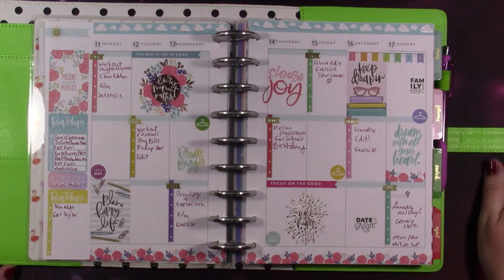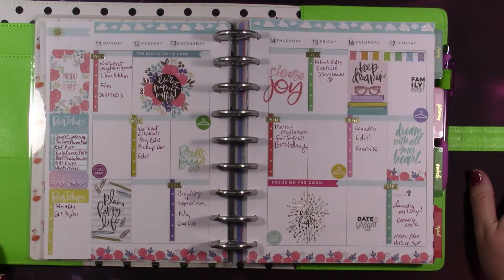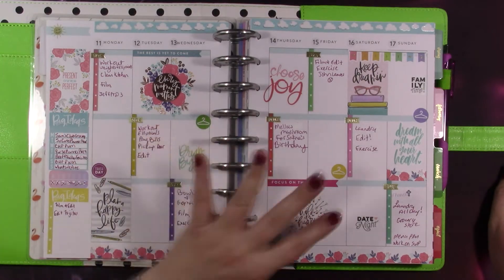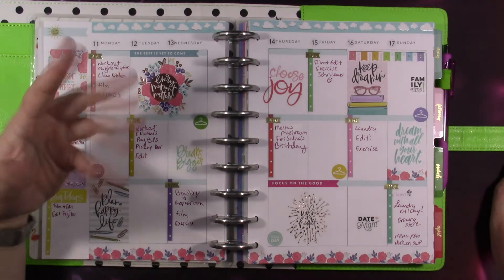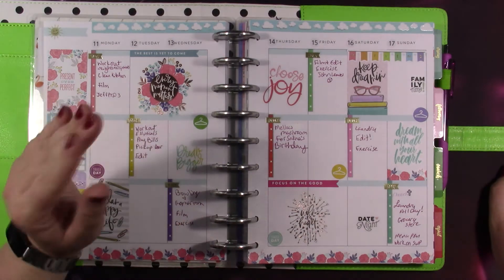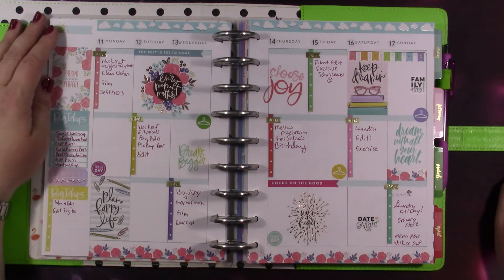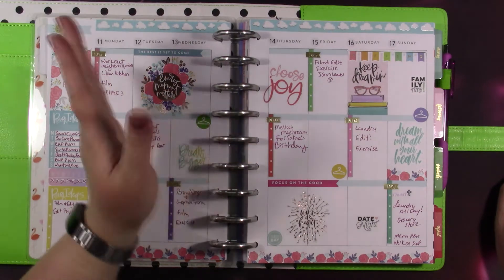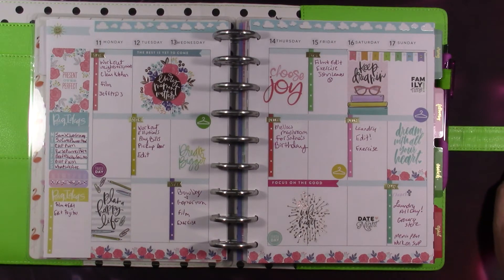Classic Happy Planner January 25th Through 31st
Here is my planner channel I don't PR for her, I just love her so here is Fran from @grandplans shop Amazon Storefront Here is the shop I got the kit

If you don't know you can actually speed up videos by clicking on the cog on the left bottom corner. You can also slow them down. So, if I'm going to slow speed me up a little, or if I am going too fast slow me down. I want to thank everyone for your support of my channel.